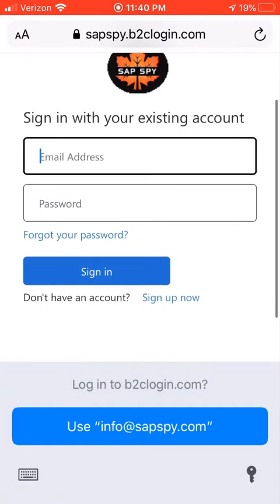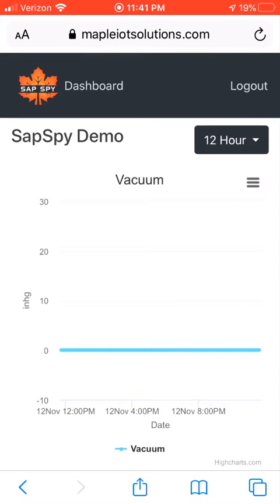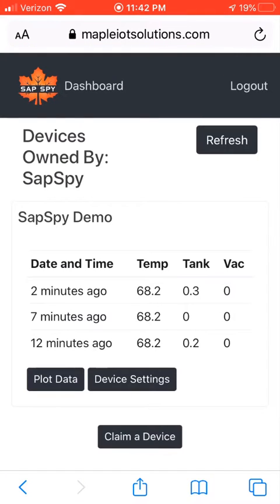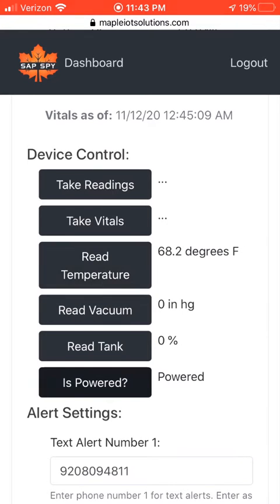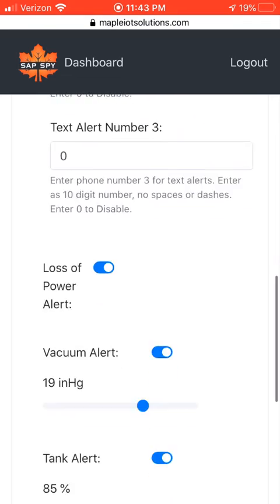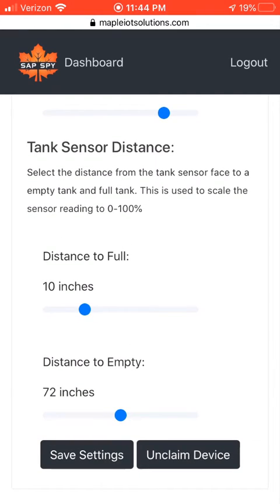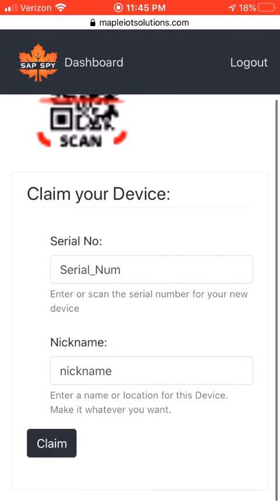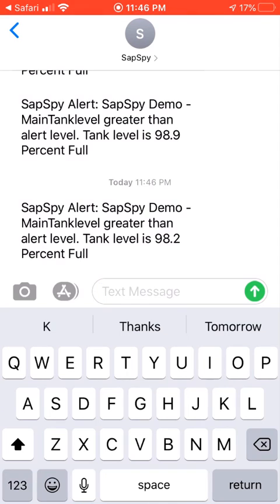Sap Spy Web App Demonstration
This is a demo of the Sap Spy web app. A remote monitoring device for maple syrup producers. This web app allows you to interface with your SapSpy Sensor hub to see the current readings, plot data over time and configure settings. It provides peace of mind always knowing the status of your sugar bush. for more information.